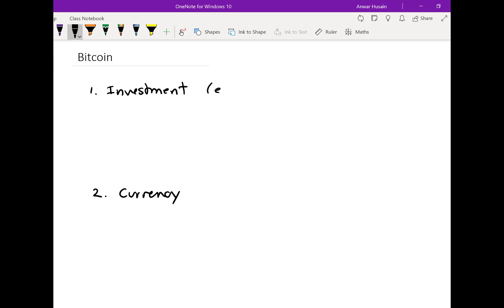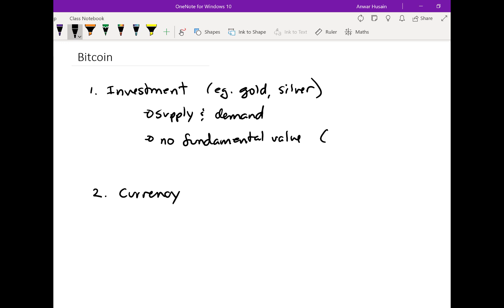Cryptocurrency - Bitcoin (Part 1)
Overview of Bitcoin valuation